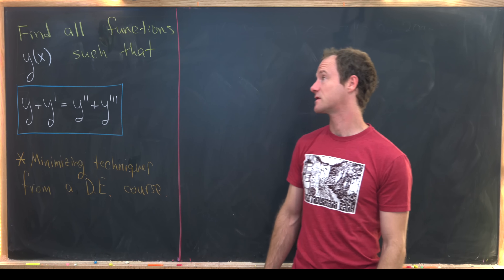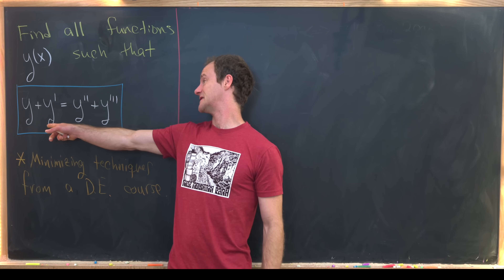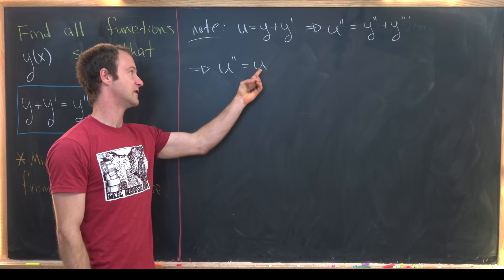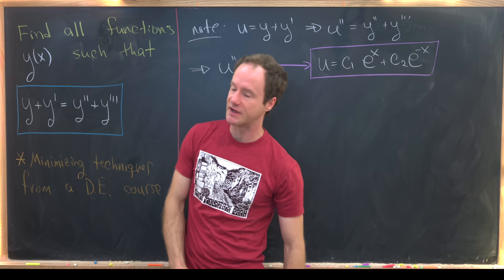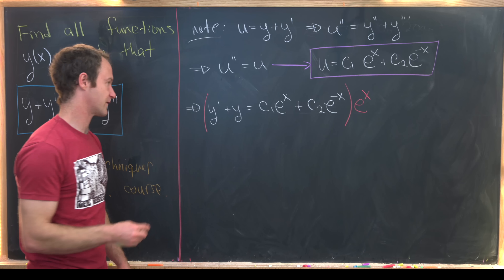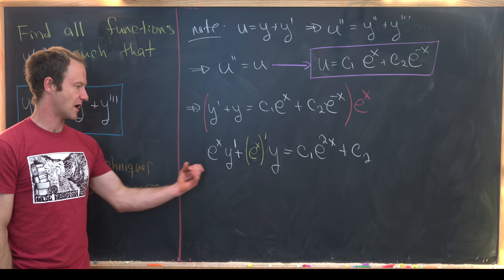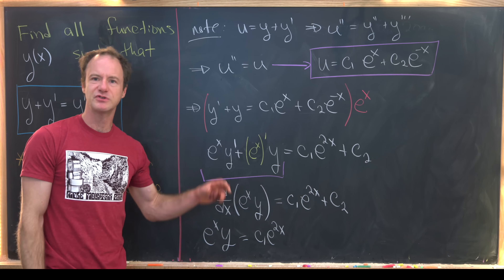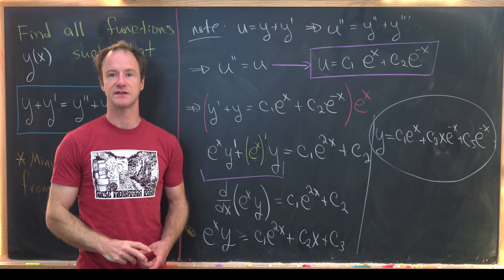Challenge: Solve this as simply as possible.